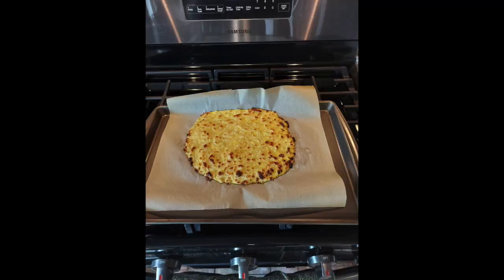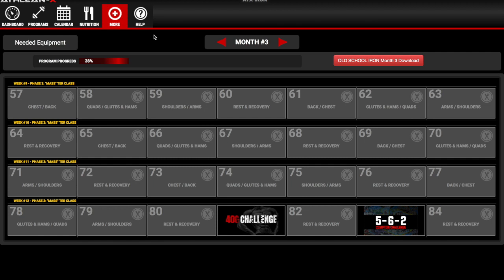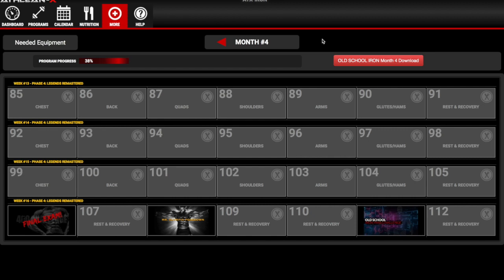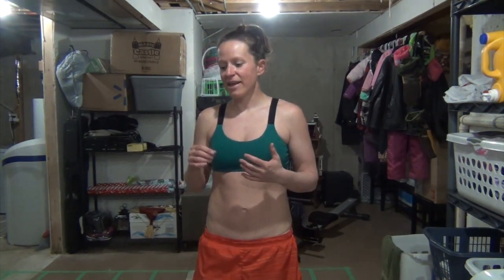Athlean-X Old School Iron Week 7 (with Keto)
This video highlights my seventh week using Athlean-X's program Old School Iron. My choice to go Keto is also discussed.